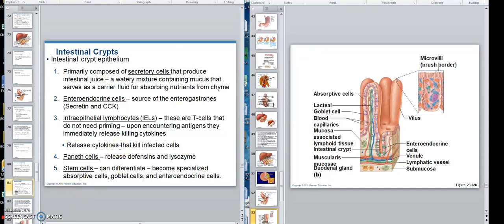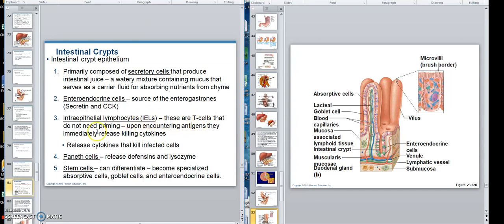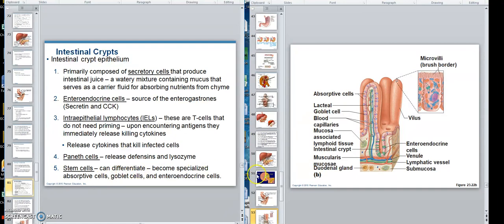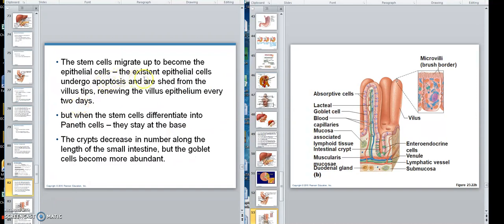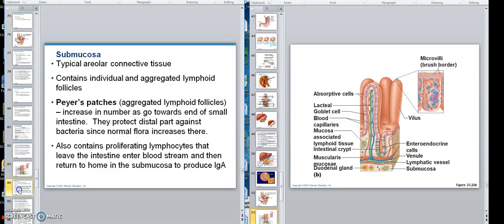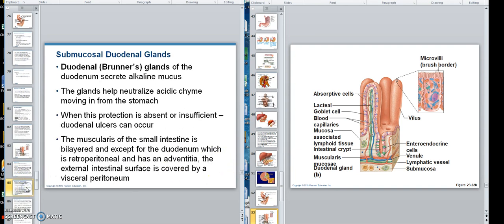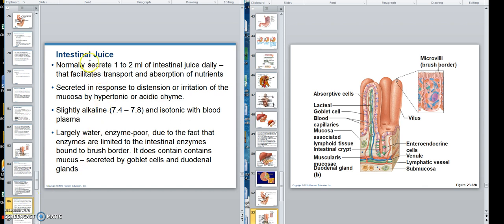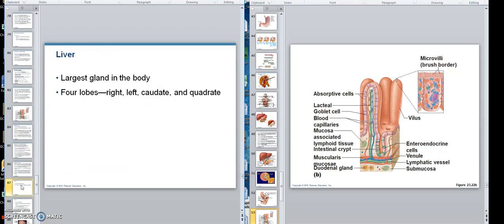GI 13 Small Intestine B